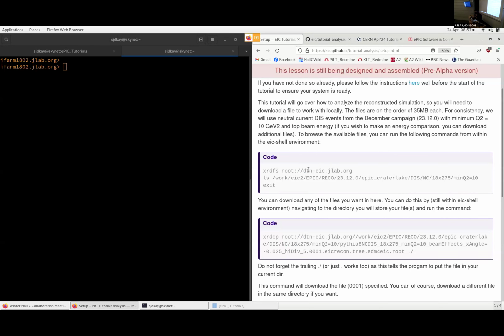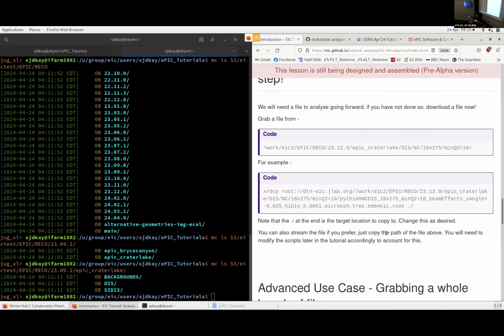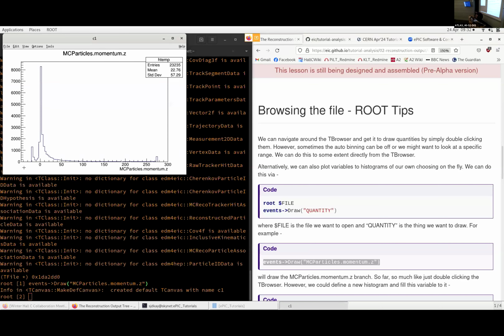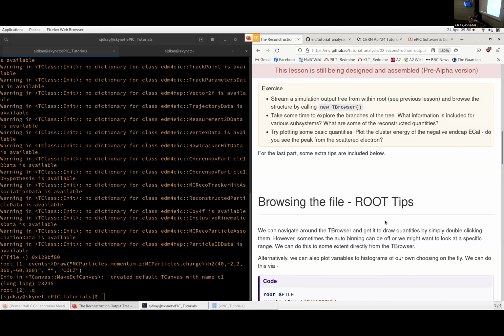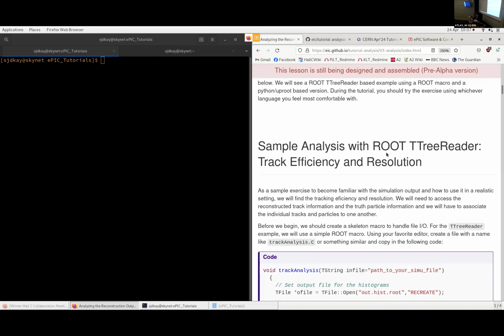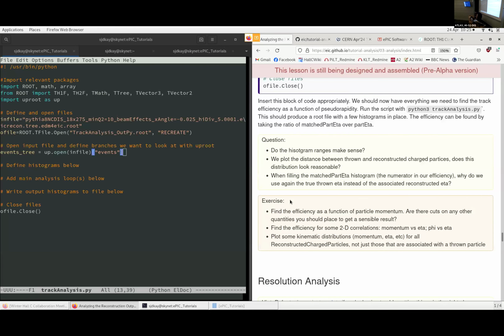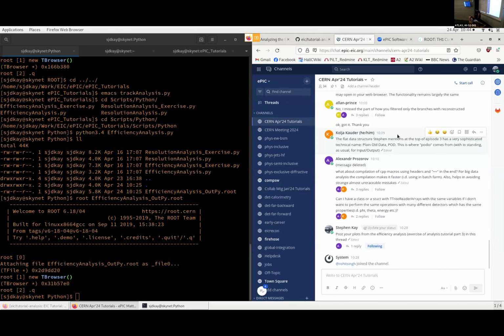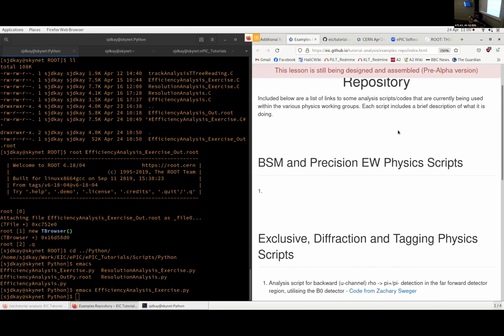Cern Tutorials Analysis